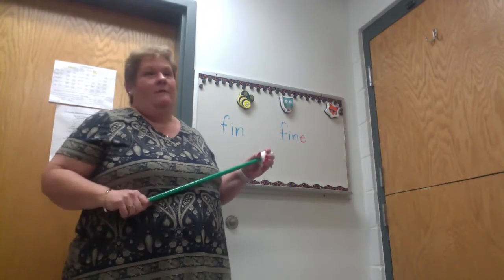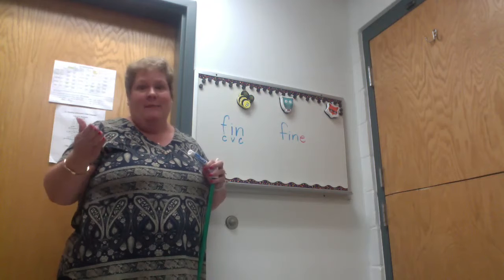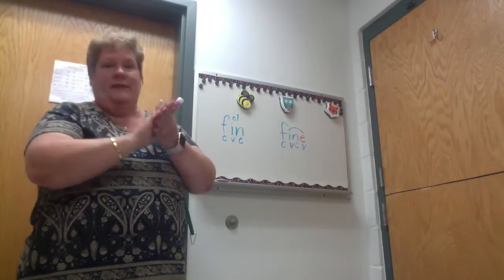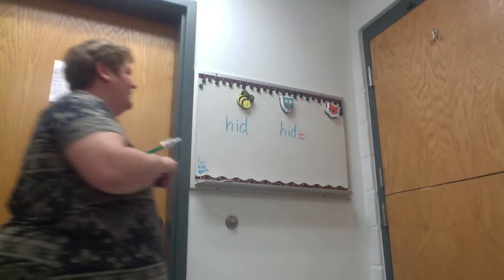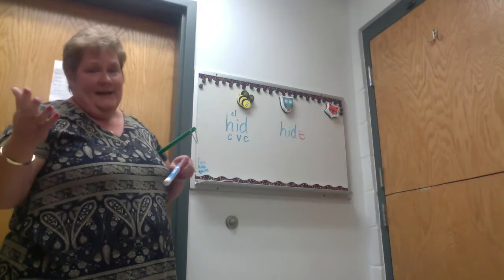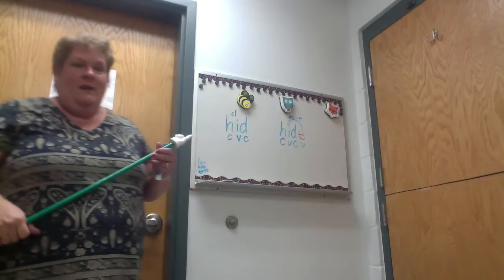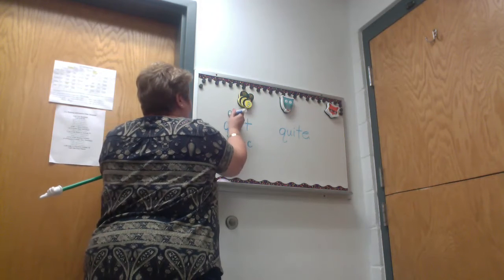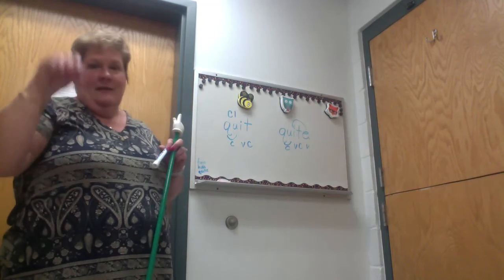1st Grade Mrs. Gray AMI Day 13